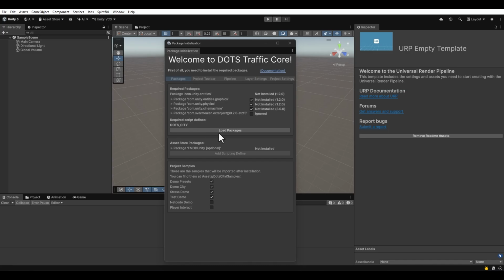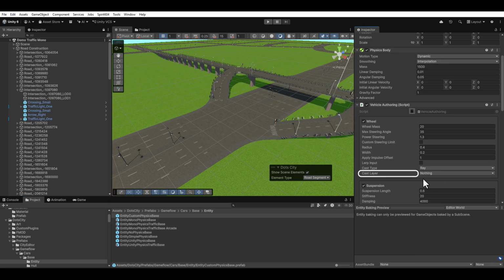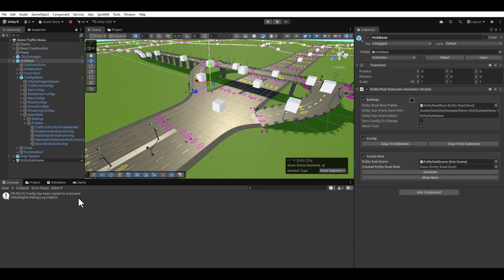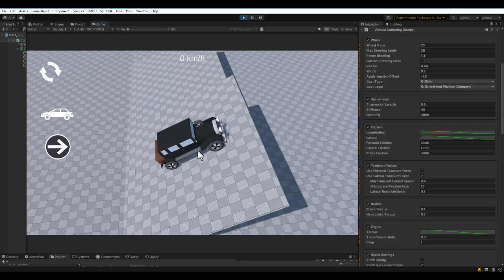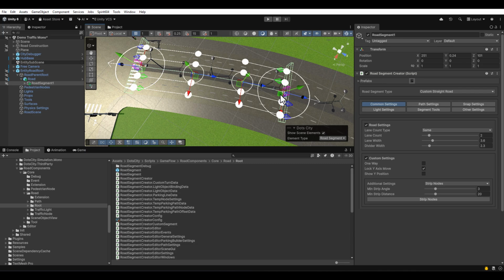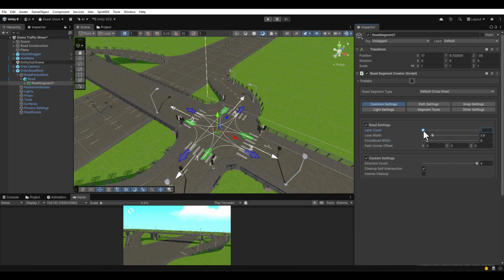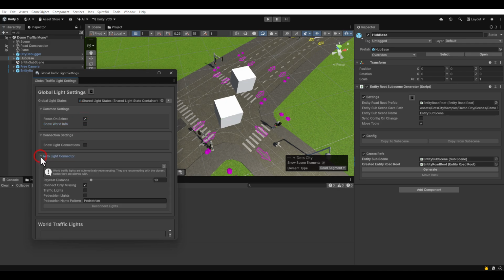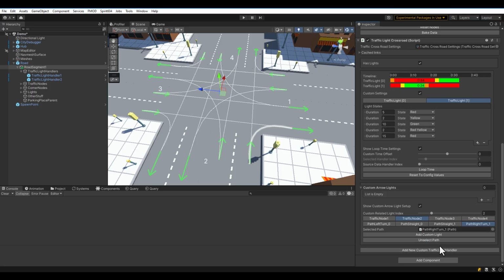DOTS Traffic Core - Complete Tutorial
DOTS Traffic Core is a powerful tool for creating city traffic based on any Unity Asset Pack using a high performance DOTS Entities package.

Timecodes:
0:00 - Introduction
0:39 - Package installation
0:59 - Initial scene components
1:10 - Initial scene settings
1:35 - Initial camera setup
2:00 - Subscene generation
2:17 - Ground setup
3:04 - Vehicle prefab creation
6:15 - DOTS vehicle fine-tuning
09:33 - Simple road network setup
11:20 - Advanced road network setup
16:26 - Traffic light prefab creation & auto-connection
18:38 - Crossroad traffic light timing & manual connection